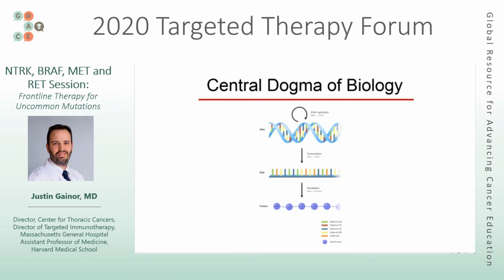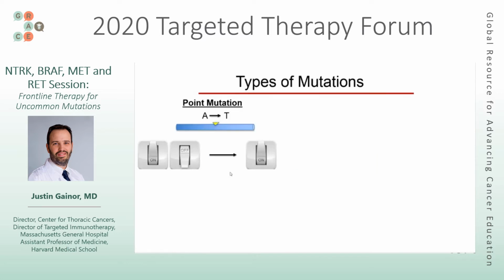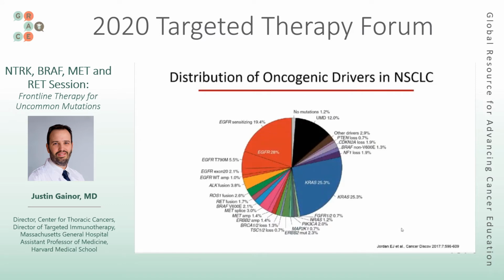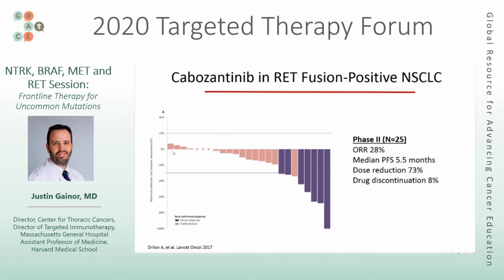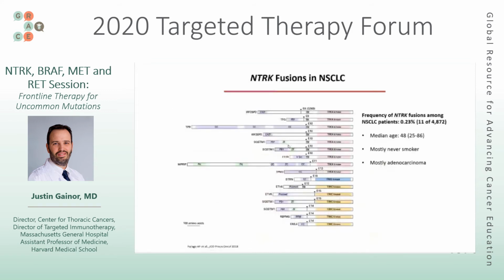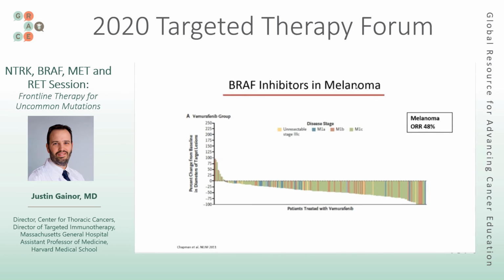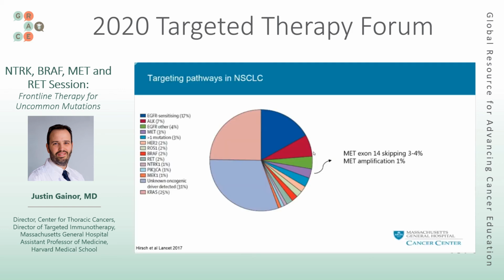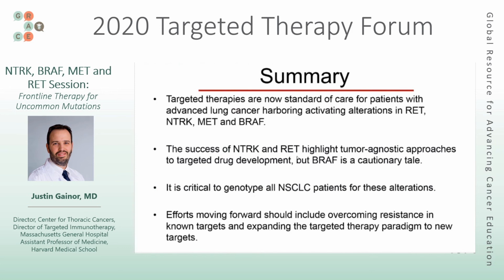2020 TTF RARE Mutations GAINOR Frontline Therapy for Uncommon Mutations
Videos from the 2020 Targeted Therapies Patient Forum are still available! But join us for the 2021 Targeted Therapies Patient Forum, presented Live-Online on July 17, 2021, at 10:00 am eastern time.  See cancerGRACE.org for more information!

This past event's live-online presentations and discussions were launched by our Event Chair, Luis E. Raez, MD FACP FCCP, Member of the GRACE Board of Directors, President of the Florida Society of Clinical Oncology (FLASCO), and Chief Scientific Officer & Medical Director at Memorial Cancer Institute.

The day-long event featured top oncologists in their field, presenting the most current and emerging information in targeted therapies for patients and caregivers living with lung cancer.  In this video from the Rare Mutations session from the event, Dr. Justin Gainor discusses therapy for uncommon mutations.